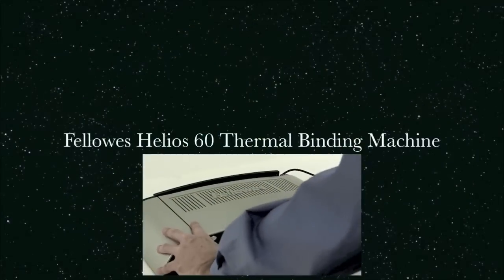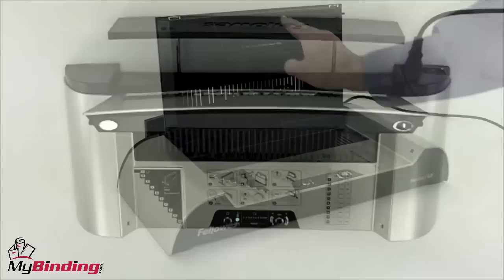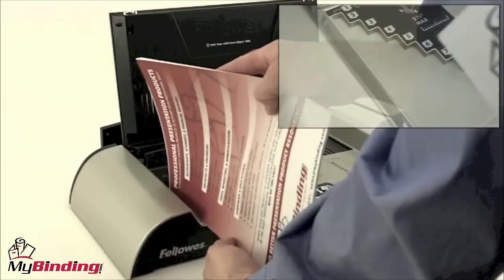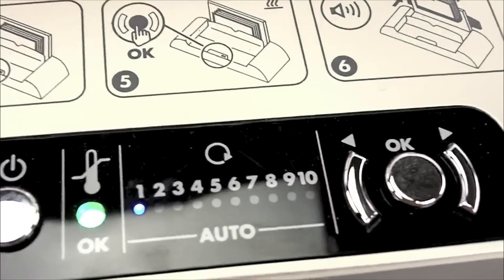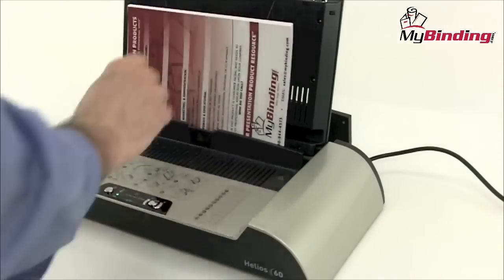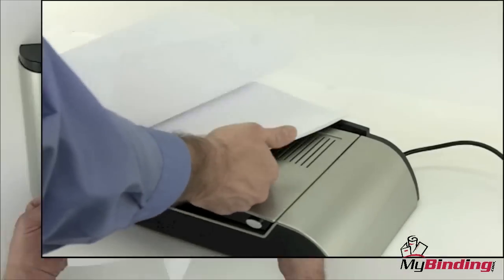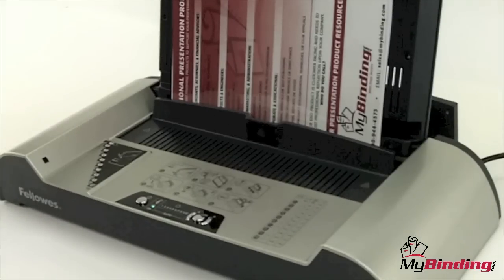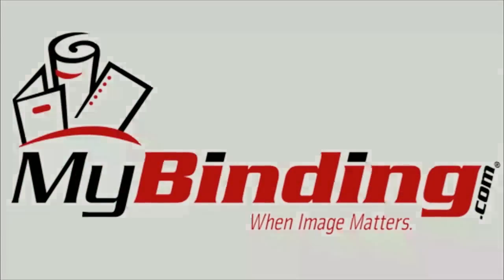Fellowes Helios 60 Thermal Binding Machine Review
The Fellowes Helios 60 is a user-friendly thermal binder that works great in a large office setting. With a warm-up time of four minutes, this machine can bind 600 pages in a single cycle, ranging from one to three minutes. Built -in grooved table helps in selecting the correct cover size, while audio-visual cues let you know when your project is done. And at an affordable price on MyBinding.com, it'll be the perfect addition for your office needs.

Sign up to our weekly newsletter and get discounts and deals delivered straight to your mailbox